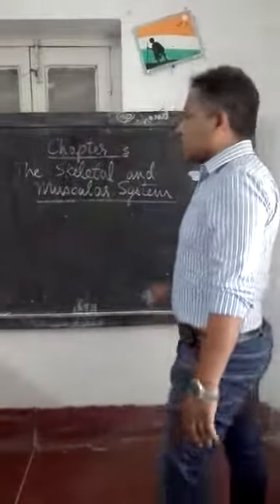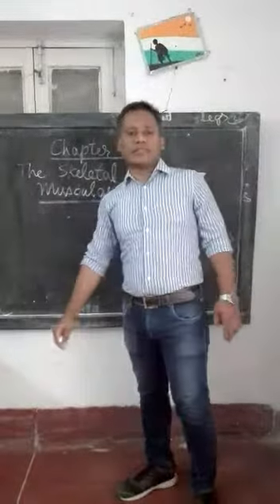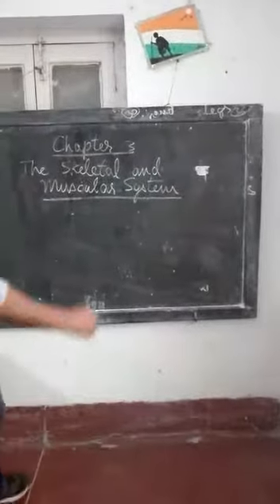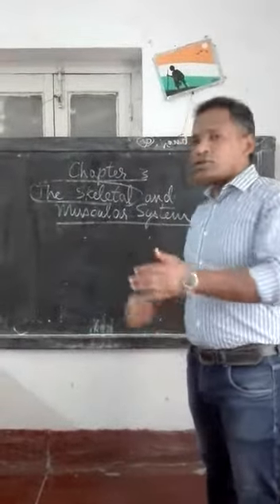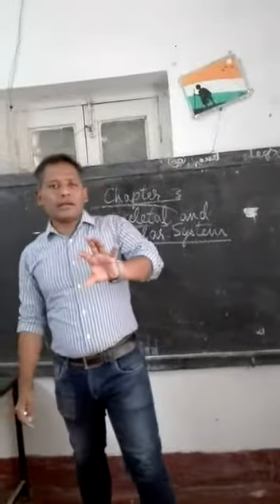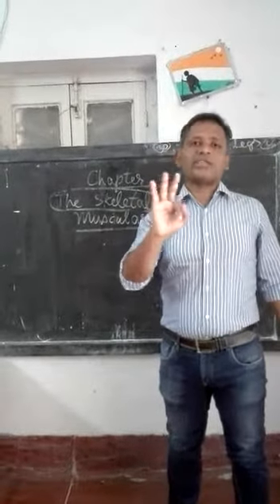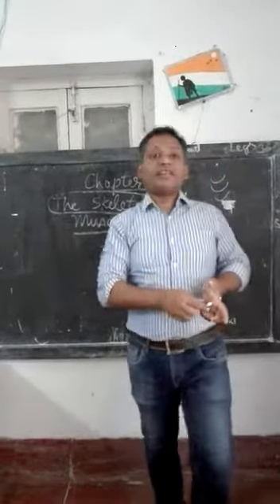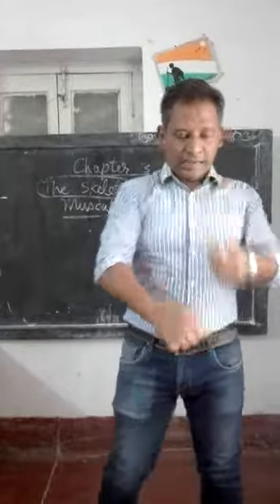Skeletal and Muscular System part 4